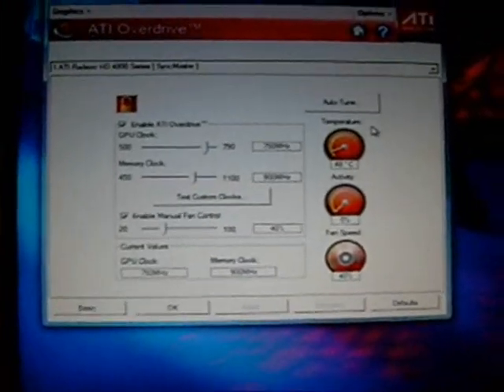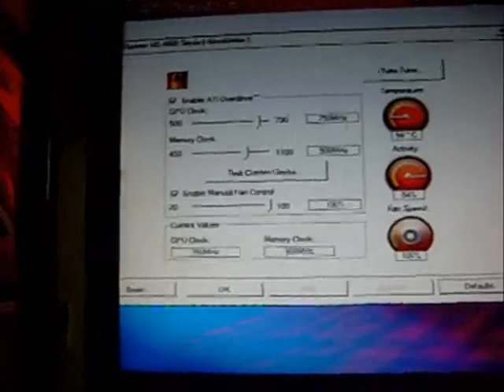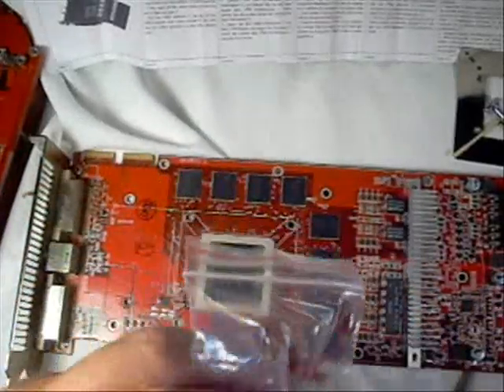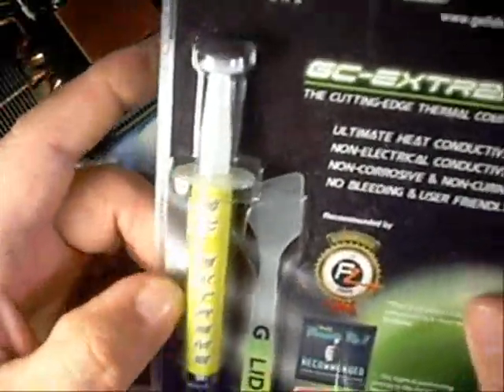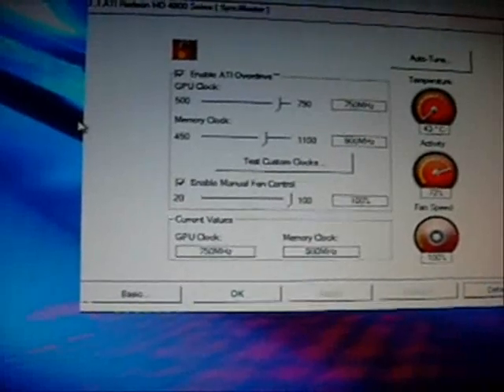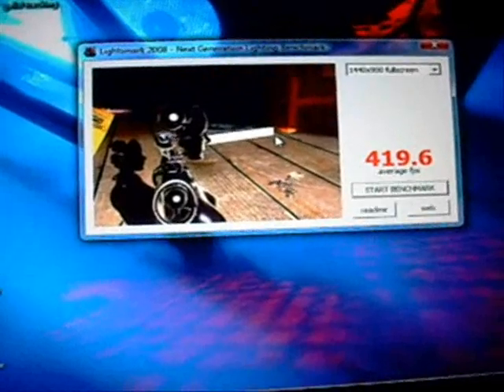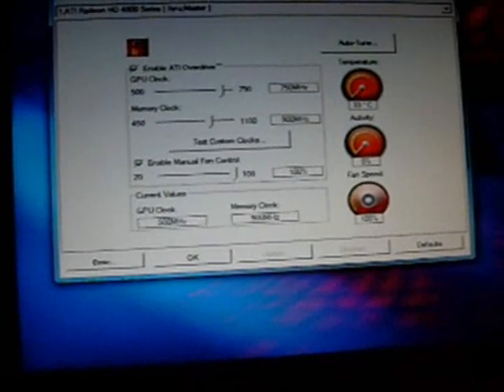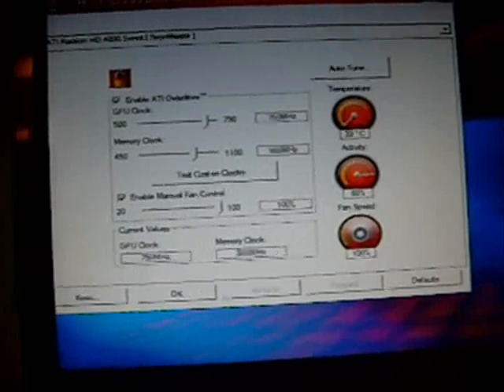Benchmarks on the Gelid Icy Vision 5 pipe VGA cooler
A little comparisom between the stock ATI cooler on my HD4870 and the new Gelid Icy Vision VGA cooler.